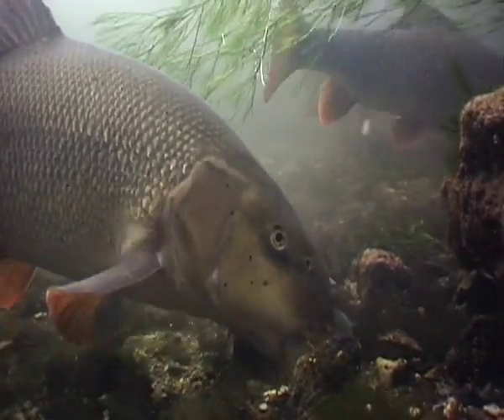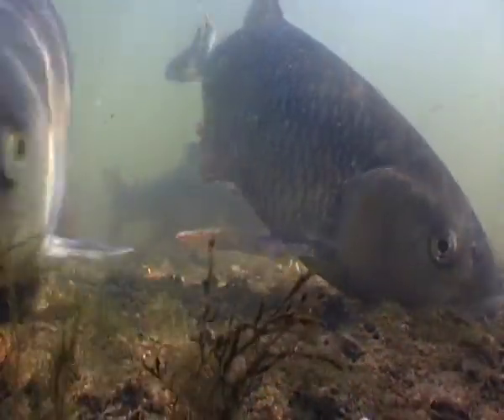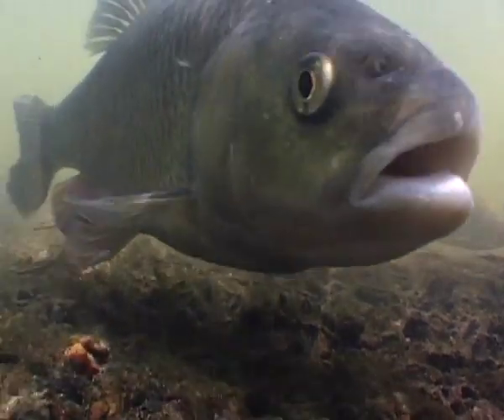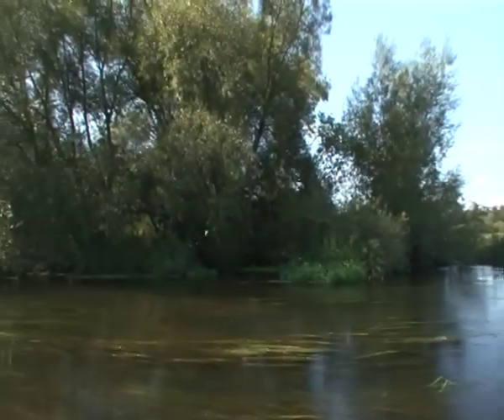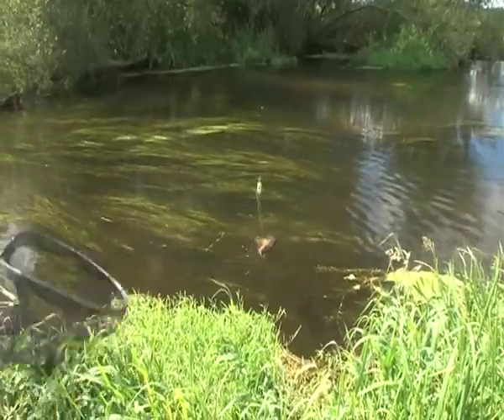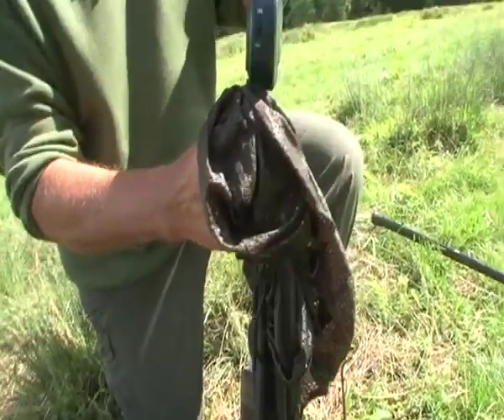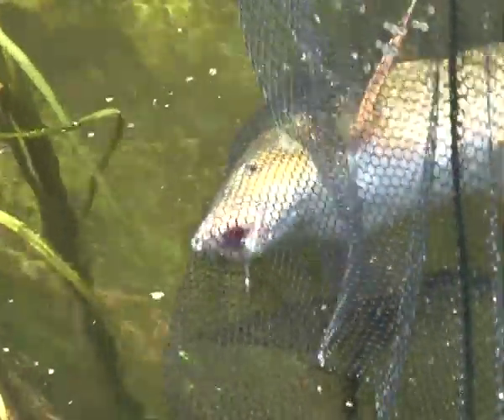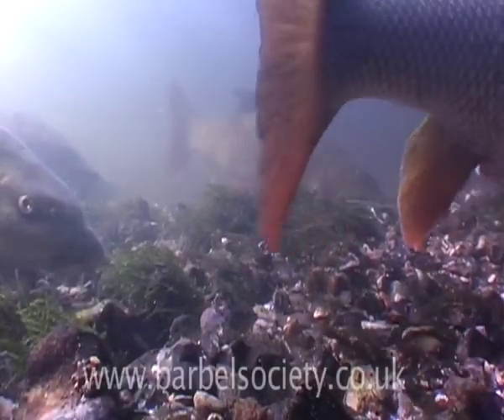Barbel Handling Code.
Pete Reading demonstrates the correct way to handle barbel, ensuring that these magnificent fish are returned, in good health and excellent condition after capture.